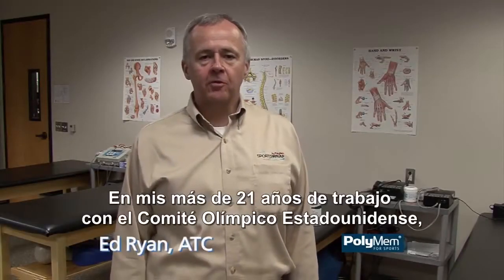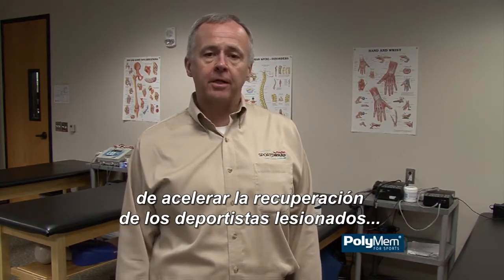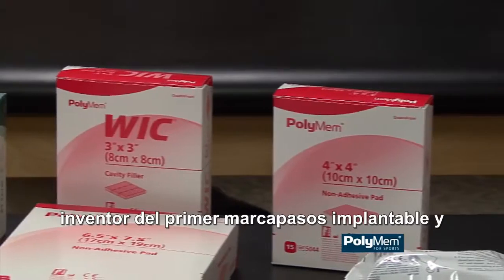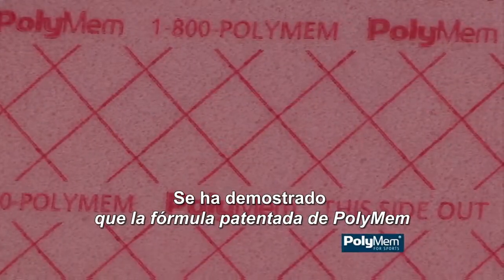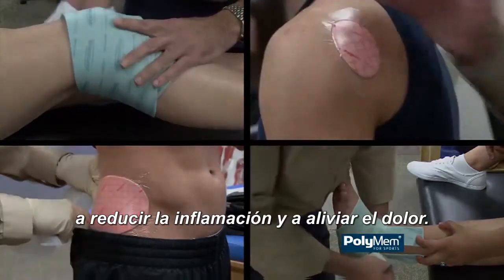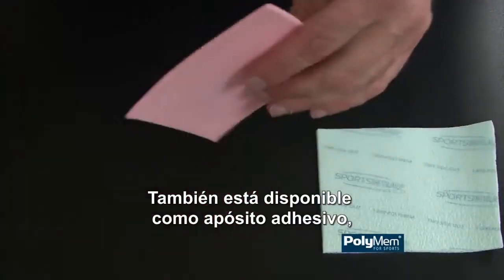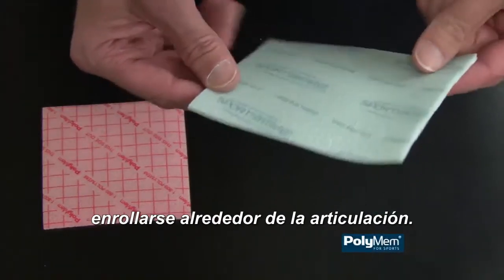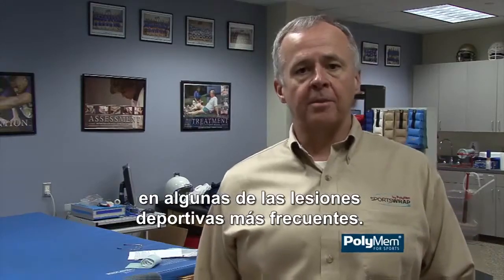Presentación Gama SportsWrap y PolyMem para lesiones deportivas 2